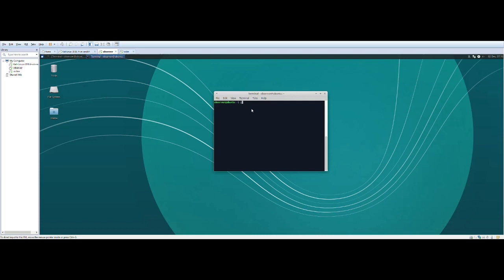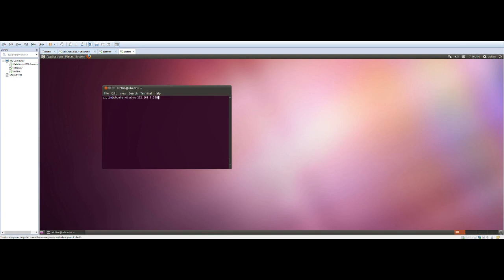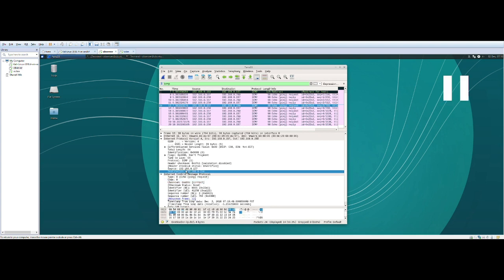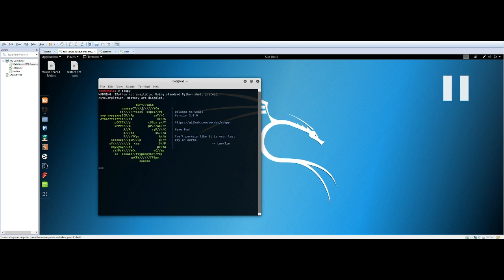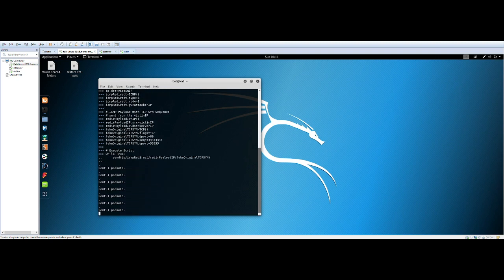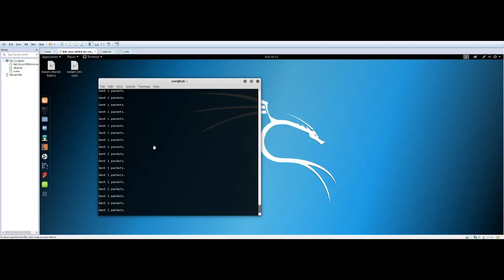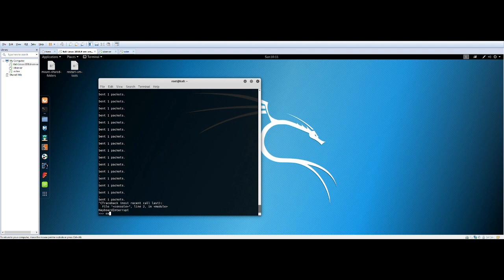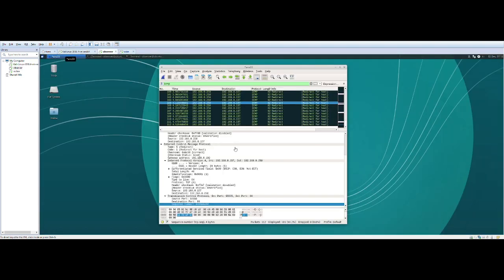ICMP REDIRECT ATTACK